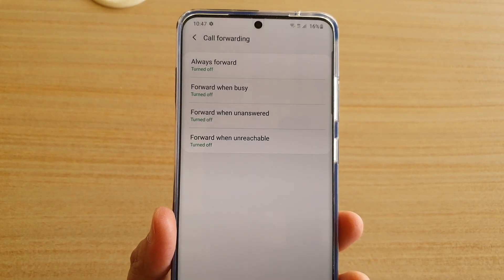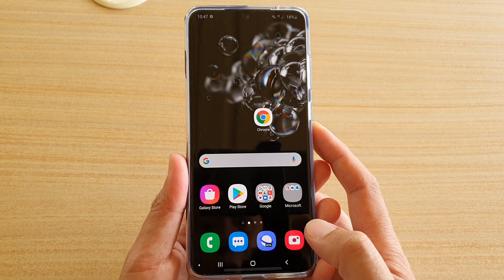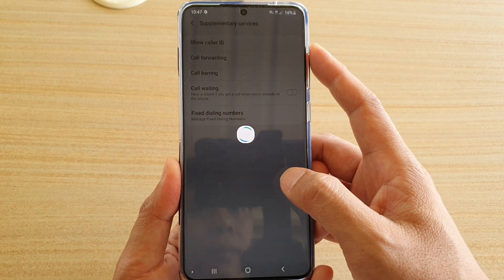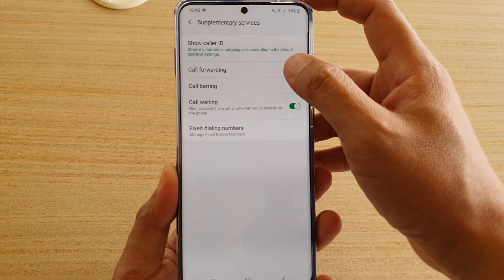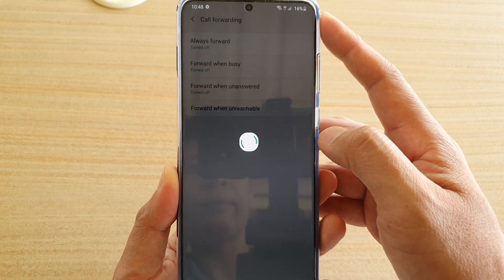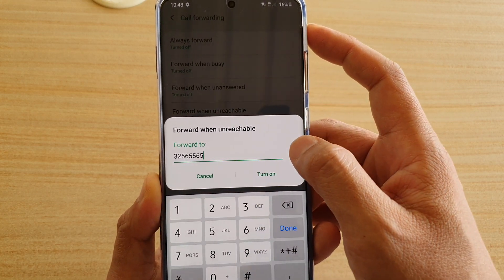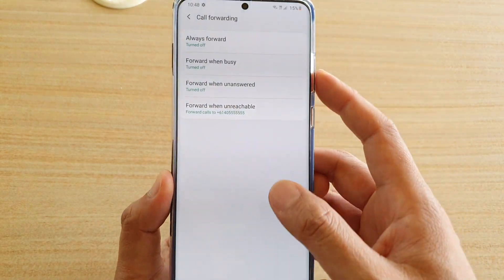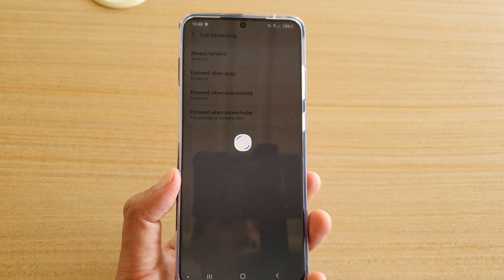Galaxy S20 / Ultra / Plus: How to Setup Call Forward When Unreachable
Learn how you can setup call forward when unreachable on Galaxy S20, S20 Plus, S20 Ultra.

Android 10.